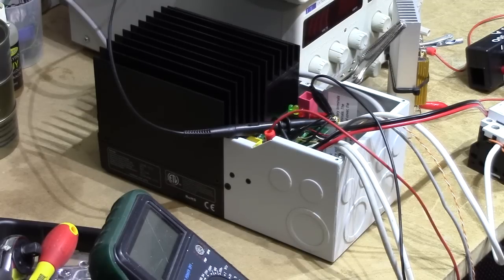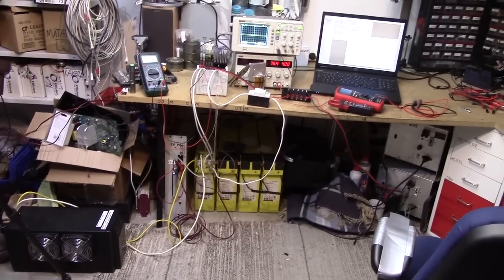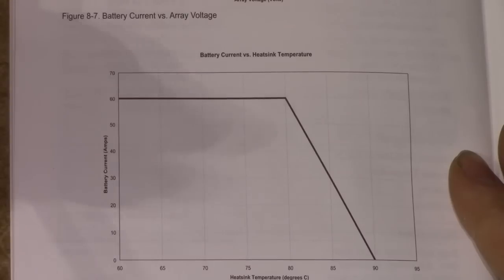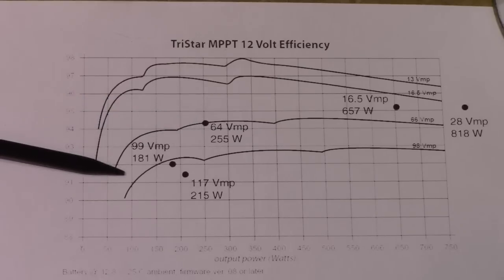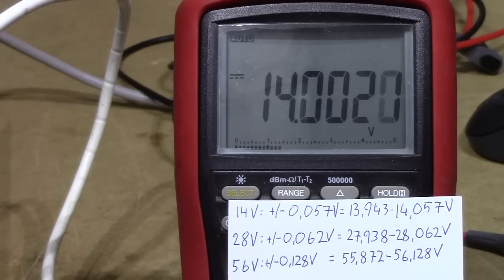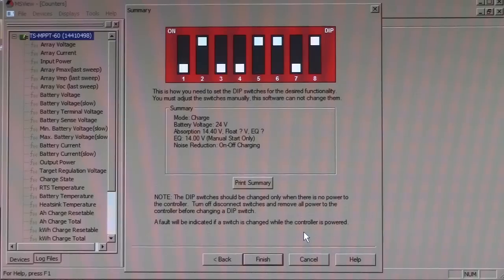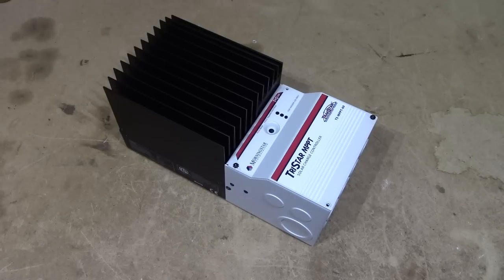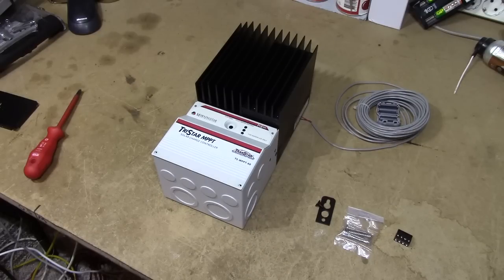Morningstar TS-MPPT-60 technical review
To skip the preamble, jump to 8:20. This is a purely technical review - there is no "verdict" beyond numbers. Whether or not this is the right product for you, is up to you to decide.

My personal opinion is, that if you run it with a 48 V battery bank, it's probably one of the best bang-for-buck MPPTs around. I wouldn't buy it for a 12 or 24 V bank; there are probably cheaper options available. I personally like its aesthetic, and the build quality is great.

I suggest you read the manual for the unit - it has most information you'd need, already written inside it.

Quick ups and downs of the TS-MPPT-60:

+ Lives up to its specs
+ Flexible: 12, 24 or 48 V operation
+ Extremely high build quality
+ Very good documentation
+ Silent operation - no coil whine except for rare occasions in low-dropout mode. No fans.
+ Highly configurable - no arbitrary software limits.
+ Simple, works-out-of-the-box networking

- Somewhat buggy PC software
- Does not seem to support 36 V batteries
- Limited front-panel options without add-on front panel option
- No serial cable included